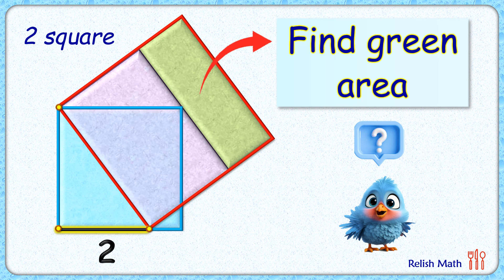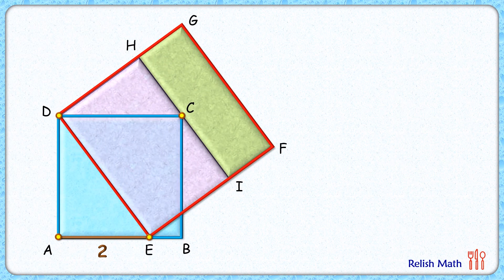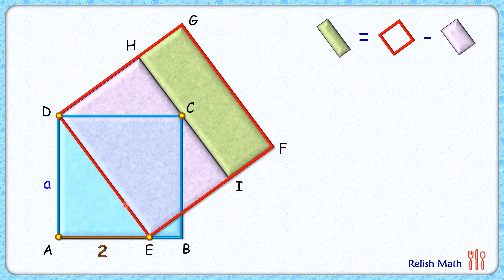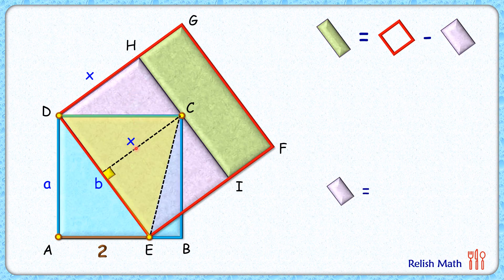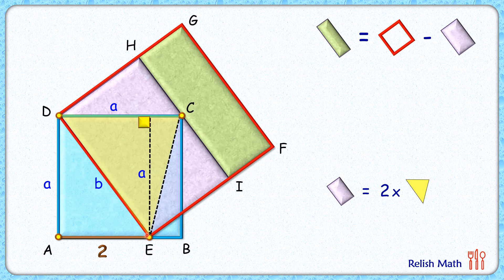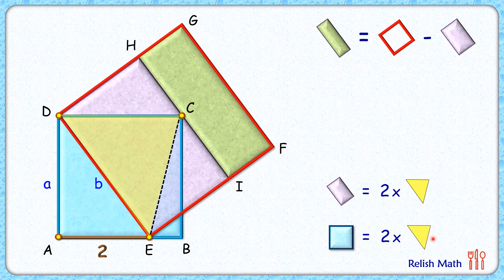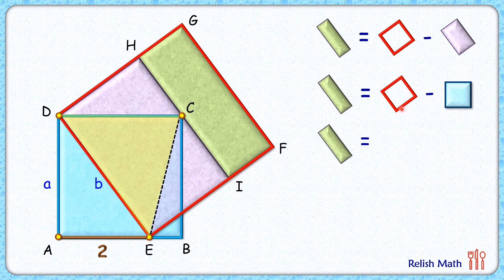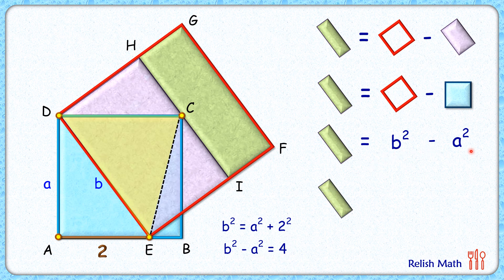Two squares. Find area of green rectangle. maths geometry olympiad cds cat sat 289